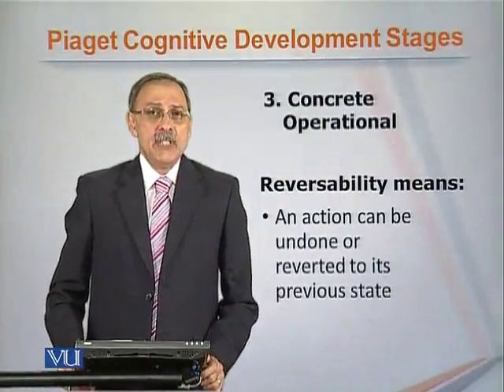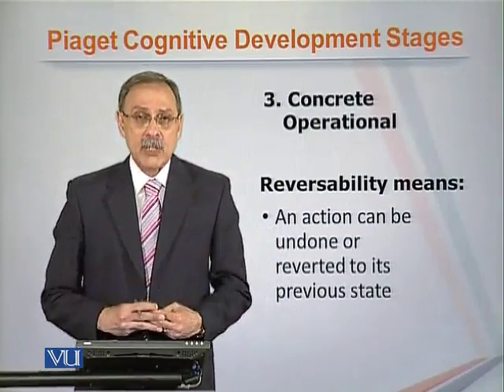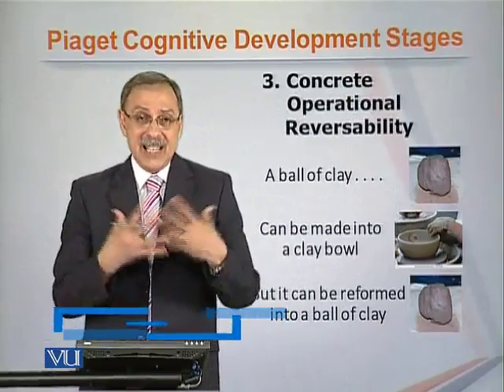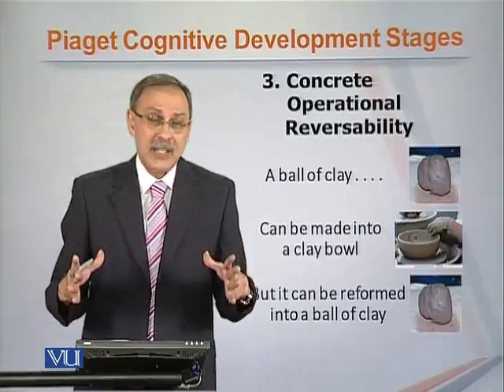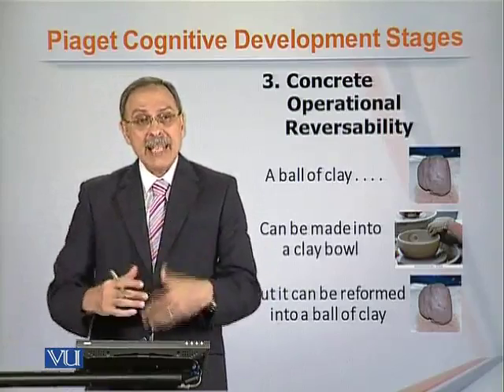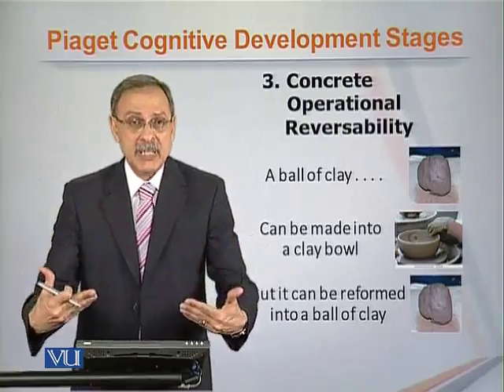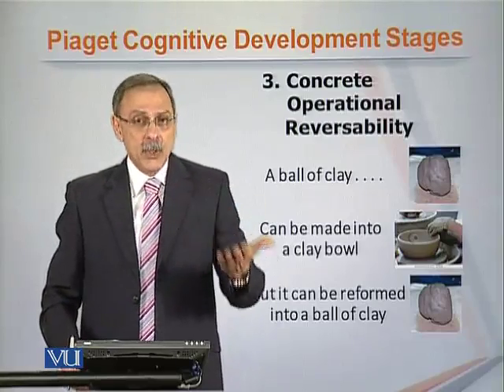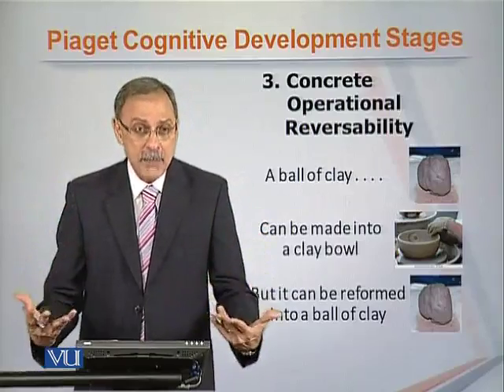EDU101_Topic107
Topic: Piaget's Cognitive Developmental Stages
Part: 06